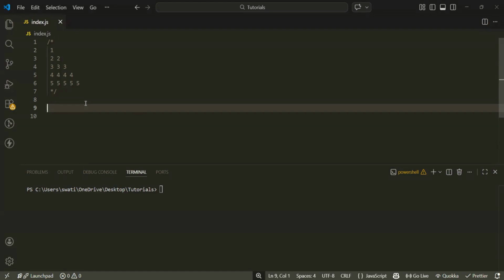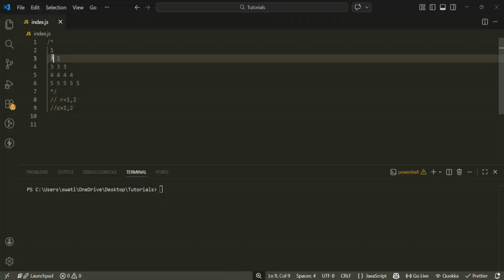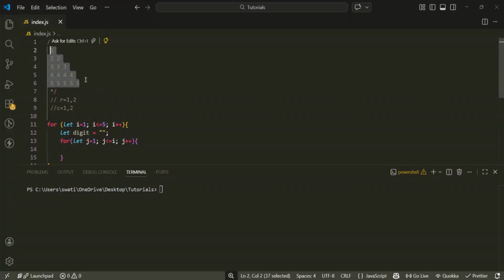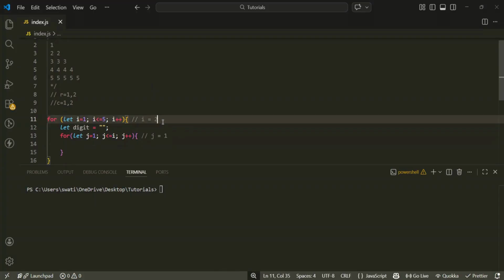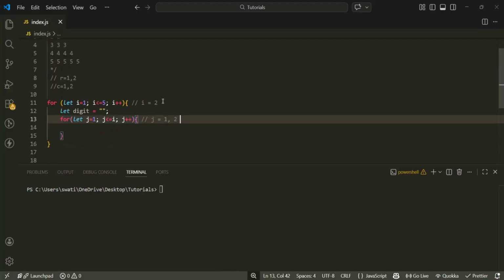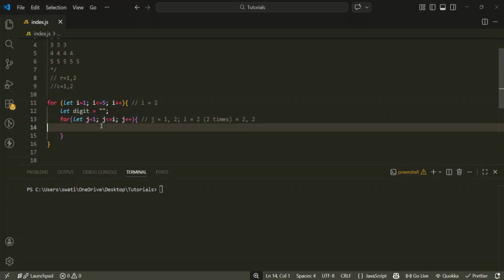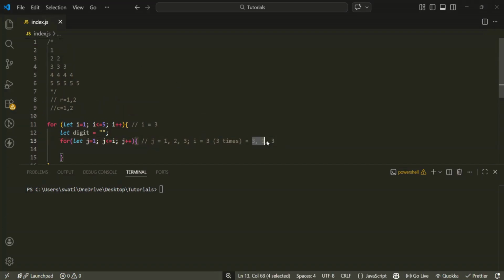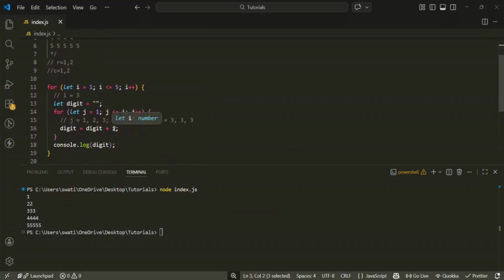Repeating Number Pattern 🔢 | JavaScript Pattern Logic Explained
In this video, you’ll learn how to print a pattern where each row contains repeating numbers. A great exercise to improve your loop logic.

If you're starting coding, these tools can really help:
💻 Laptop for Programming
⌨️ Mechanical Keyboard for Coding
🖱️ Ergonomic Mouse for Long Coding Sessions
📚 JavaScript Beginner Book
☕ Coffee Mug for Late Night Coding 😄